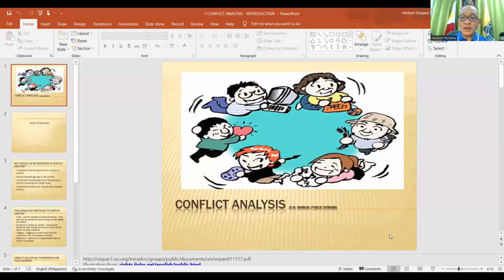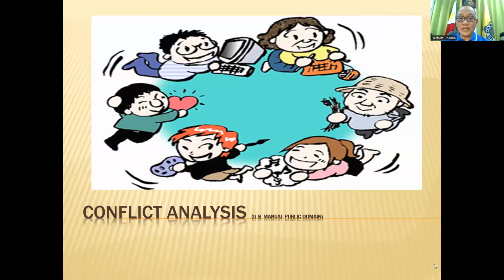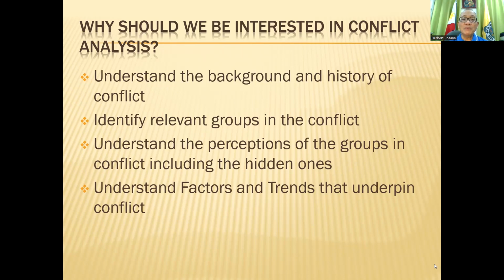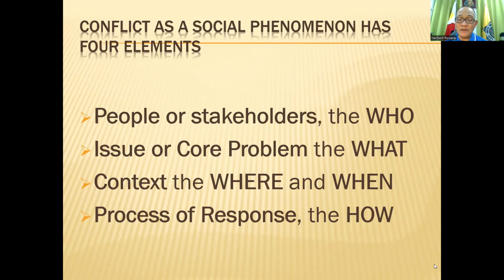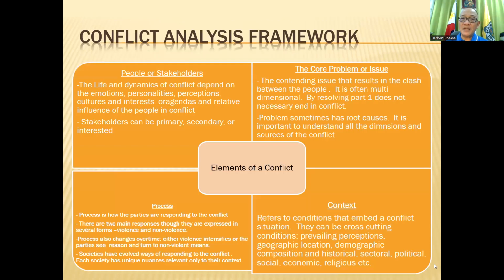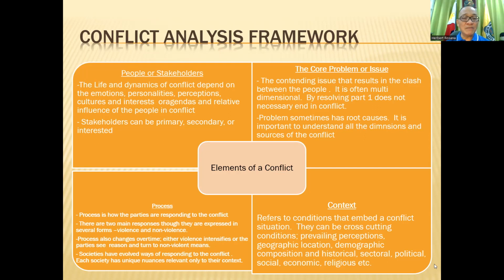Lecture 1 Conflict Analysis